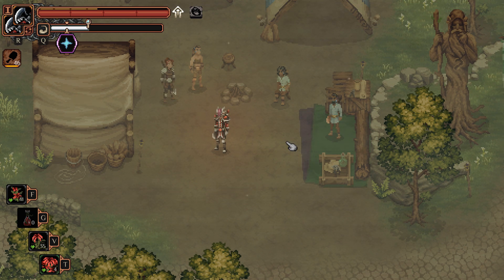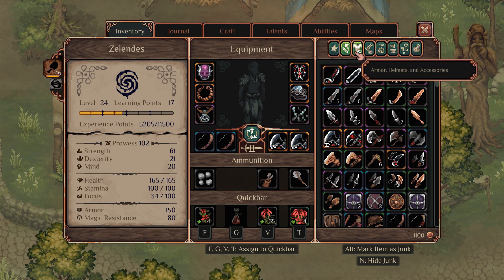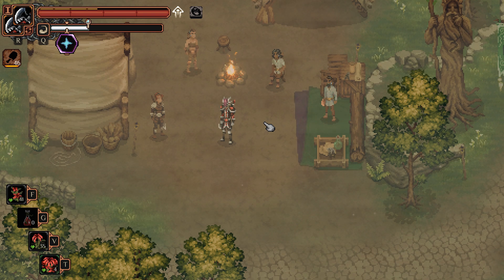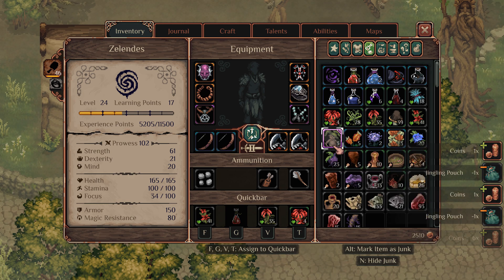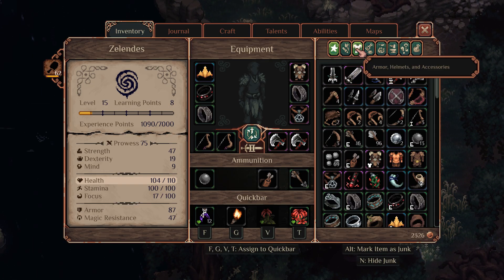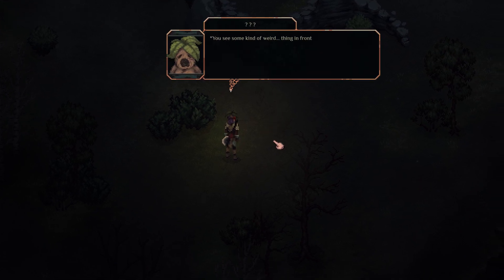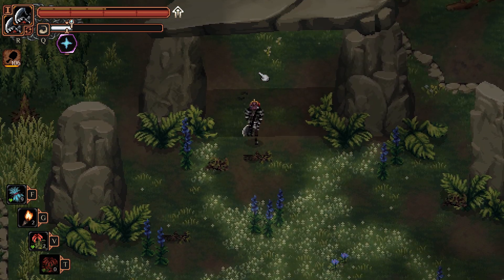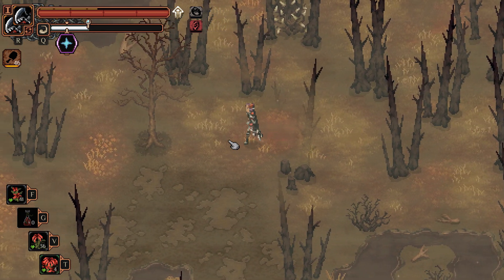All Mandragora locations and tips for more | Drova